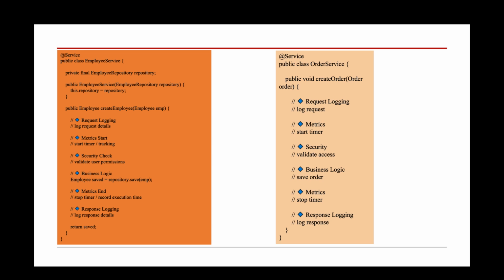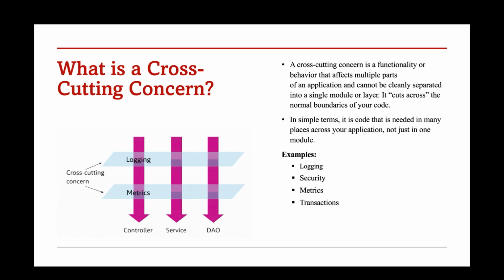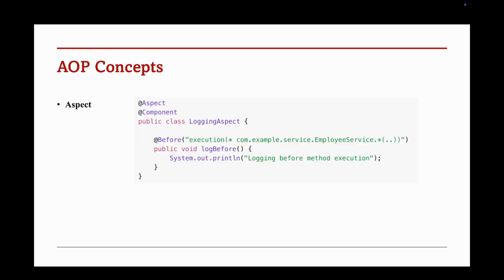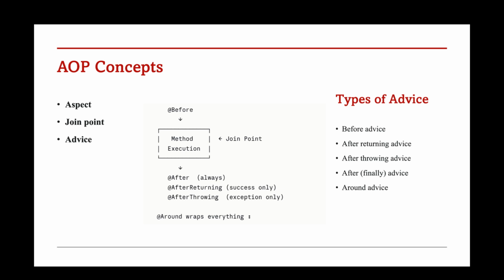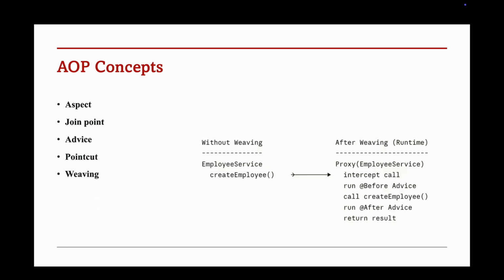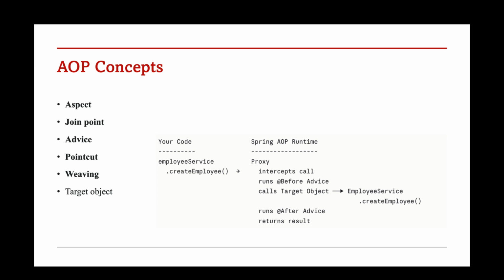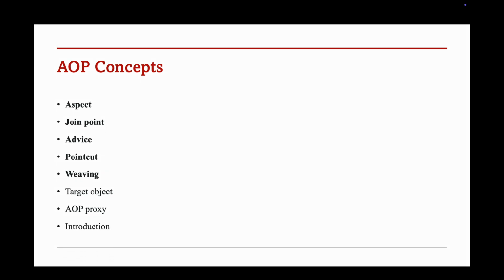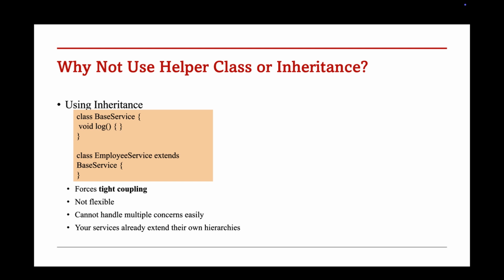Aspect-Oriented Programming (AOP) Explained in Spring Boot – Part 166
This video is Part 166 of the Spring Boot tutorial series. In this tutorial, we break down *Aspect-Oriented Programming (AOP)* — a powerful concept used to separate cross-cutting concerns like logging, security, and caching from your core business logic.

You will understand how AOP helps you write cleaner, modular, and maintainable code.

Topics covered in this video:
- What is AOP and why it matters
- AOP vs OOP (when to use which)
- Core concepts: Aspect, Advice, Join Point, Pointcut, Weaving
- Types of advice: Before, After, Around
- Real-world use cases (logging, security, transactions)

This video is ideal for:
- Spring Boot developers learning AOP
- Java developers improving code structure
- Backend developers handling cross-cutting concerns

📌 Previous Video: Many-to-Many Mapping – Part 165